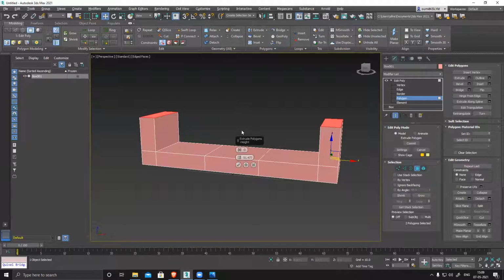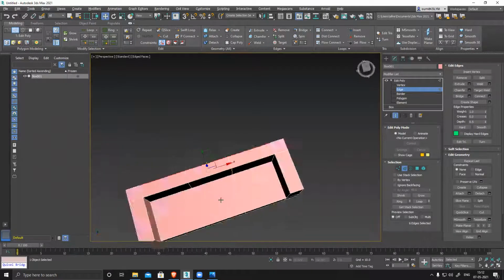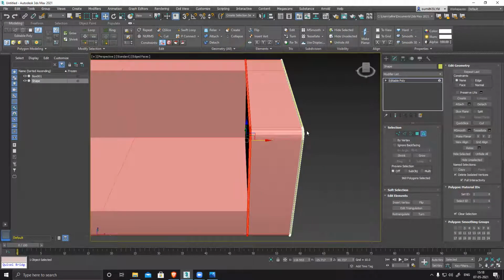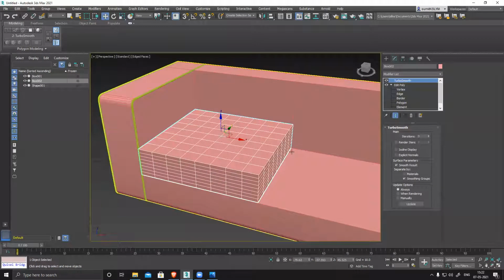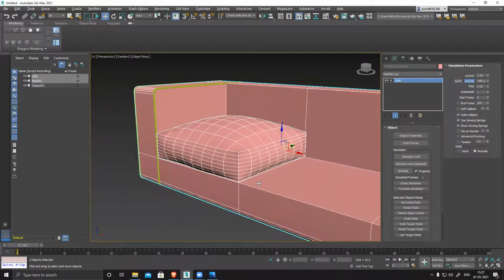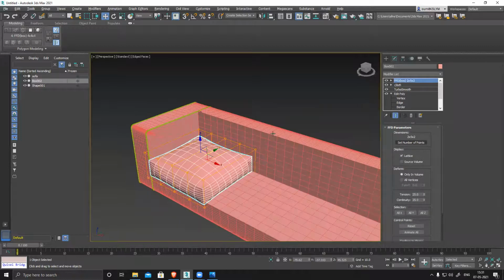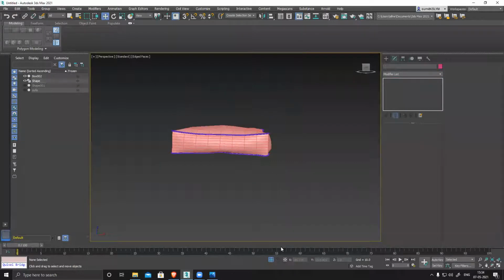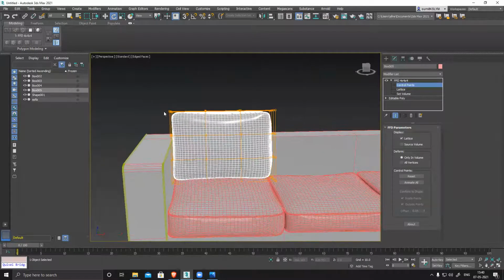2021 05 07 15 01 31 GA212 DM 78900151288